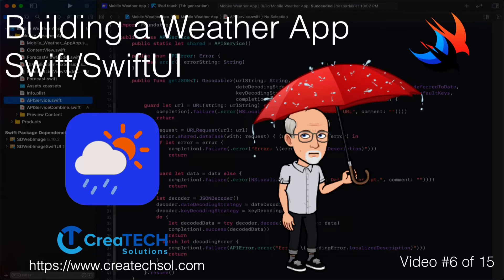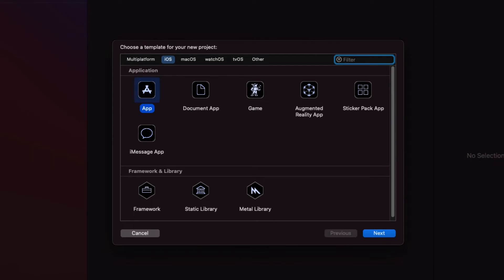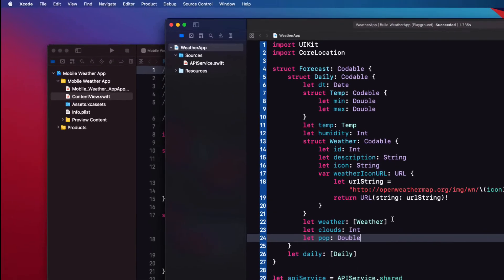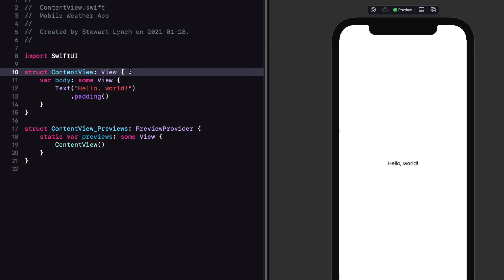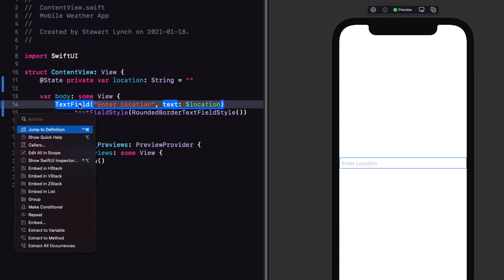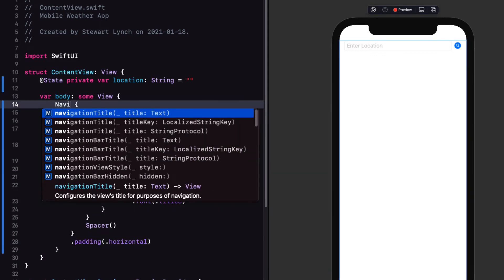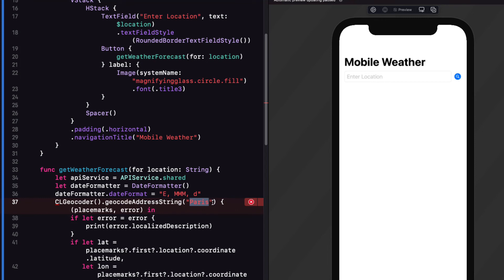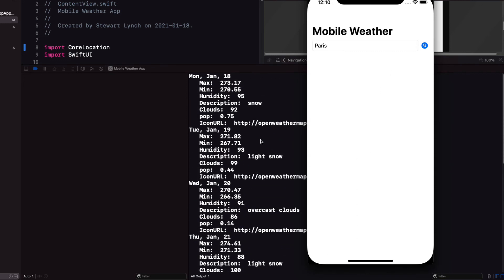SwiftUI Weather App 6: Creating the Mobile App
Start building the Mobile Weather App by testing your model and APIService singleton in a full Xcode project.

***NOTE You will need your own API Key. See Video #2

Starter Project:
You can download the completed files from the previous tutorial if you want to have a starting point: